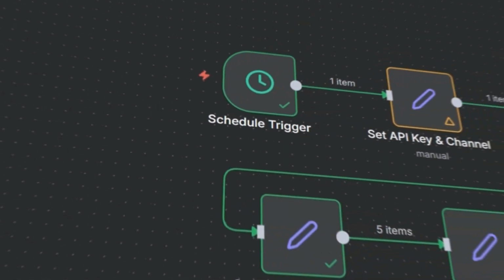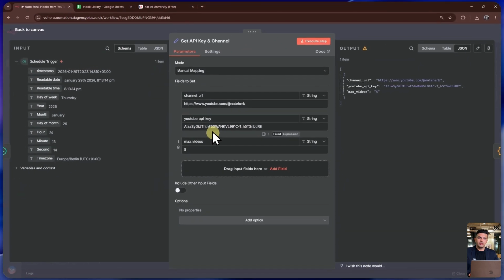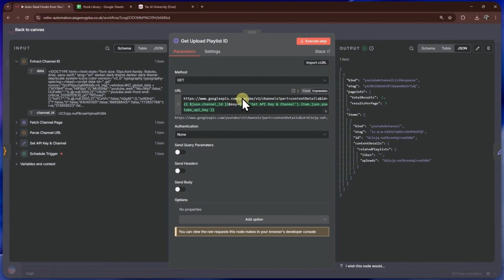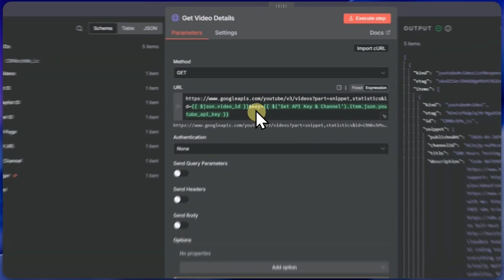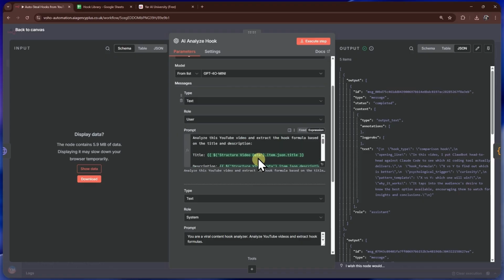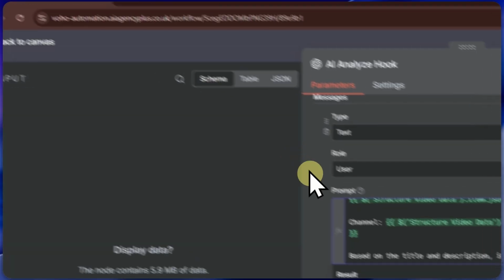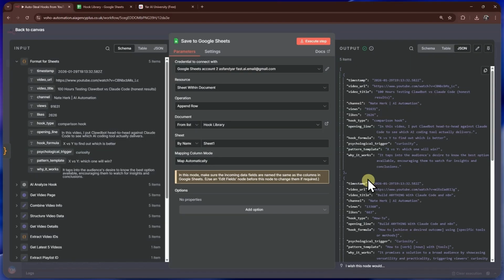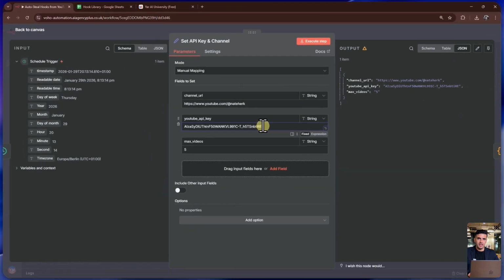I Used AI to Steal VIRAL Hook Formulas with n8n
🚀 Reverse engineer hook patterns from any YouTube channel automatically using n 8 n, OpenAI, and Google Sheets.

This workflow pulls the latest uploads, analyzes the title and description to infer the hook pattern, then saves reusable templates into a spreadsheet you can reuse for your own scripts.

(Workflow file + sheet headers are posted inside the community and also linked in the video description.)

📌 Summary ⤵️
Most creators don’t struggle with ideas, they struggle with the first 5 seconds.
In this video, we build a beginner friendly n 8 n workflow that turns YouTube channel research into a hook library, automatically.

You will build:

A channel input setup (channel underscore url, youtube underscore api underscore key, max underscore videos)

- Channel resolution logic that supports handle style links by extracting the channel ID
​- YouTube Data API requests that pull latest uploads, video details, and stats
- An OpenAI step that outputs strict JSON only for reliable automation
​- A parsing and formatting step that creates clean rows for Sheets and avoids crashes if AI output is messy
​- Google Sheets append that builds a growing hook library over time

🛠️ Tools Used

- 📊 Google Sheets
​- ⚙️ n 8 n
​- 🤖 OpenAI (model used in the workflow is g p t 4 o mini)
​- ▶️ YouTube Data API (via HTTP Request nodes)

- How to pull a channel’s uploads playlist and latest videos automatically
​- How to fetch title, description, views, and likes for each video
​- How to design an AI prompt that returns strict JSON only
​- How to format and validate AI output so it never breaks the workflow
​- How to save reusable hook patterns into Google Sheets as templates
⚡ Bonus Ideas To Add Later

- Analyze more than the latest 5 videos by increasing max underscore videos
​- Filter by views and likes to prioritize higher performing patterns
​- Expand analysis beyond title and description by adding transcript or comments later

If you want the full workflow JSON and the exact sheet headers already done, it is in my free Skool community.
If anything breaks, post your screenshot there and I will help you debug it.